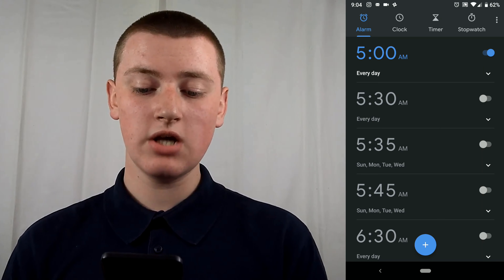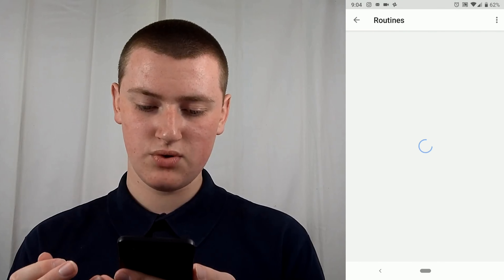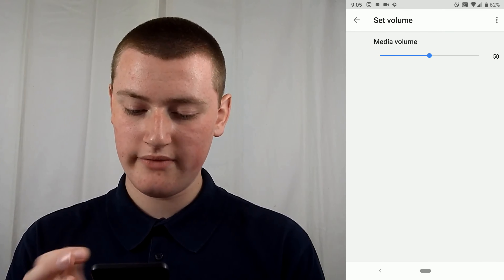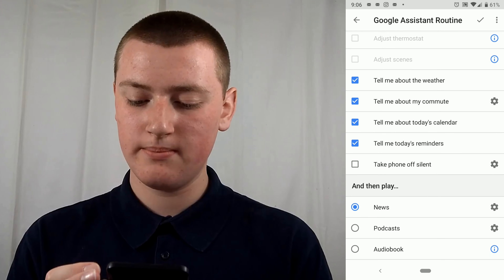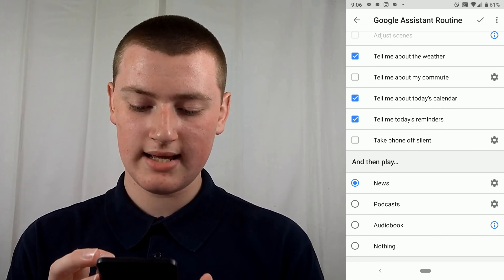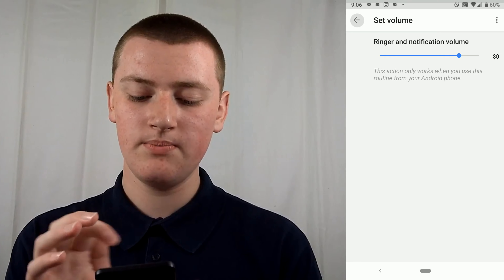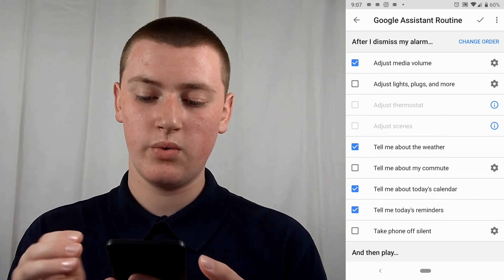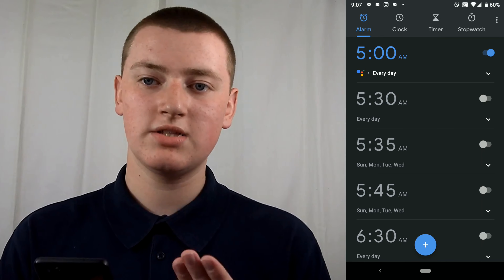Google Assistant Routines in the Google Clock App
In this video, Timmy shows you how to set up and use Google Assistant routines in the Google Clock app.